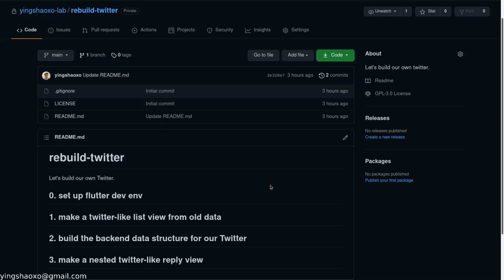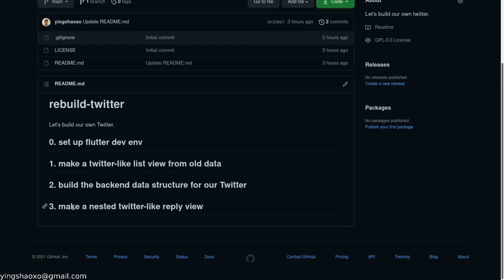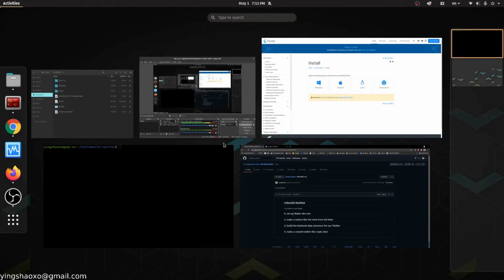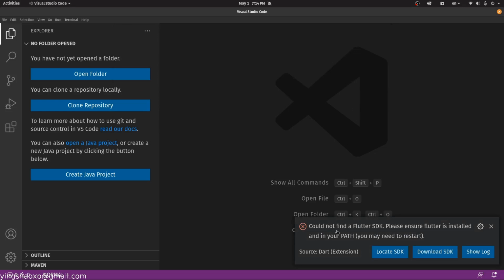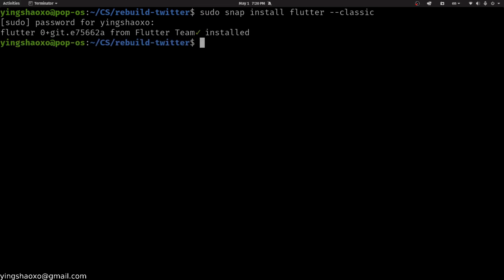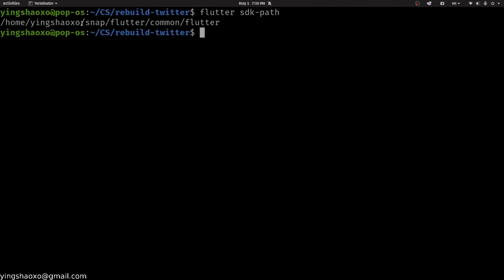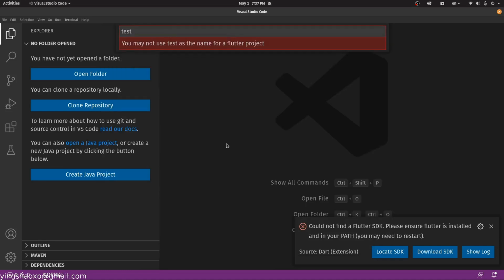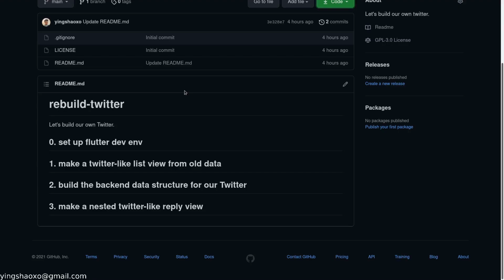Rebuild Twitter: 0. set up flutter dev env